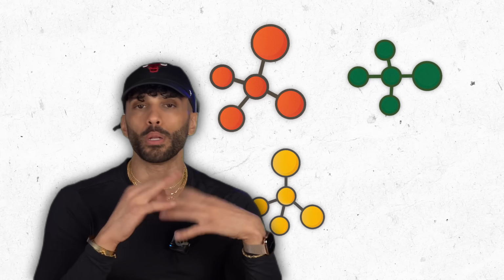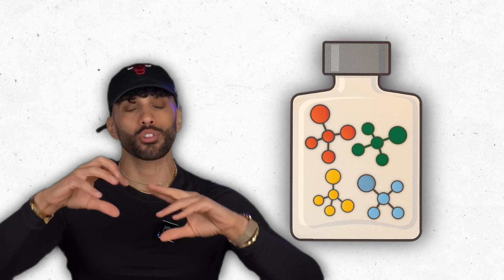The Truth About Fragrance Maceration – Why It Actually Matters!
Let’s break down one of the most misunderstood parts of perfumery: maceration vs. maturation. From why some fragrances get stronger over time to how brands shortcut the process—this is everything you need to know if you care about quality, performance, and what’s really inside the bottle.

AROMATIX10 for $10 off Orders $180+
AROMATIX15 for $15 off Orders $250+
AROMATIX30 for $30 off Orders $500+
AROMATIX60 for $60 off Orders $1000+
AROMATIX100 for $100 Off Orders $3000+

AROMATIX 10% EU and UK

-FTC Discloser:
All Opinions are entirely mine. Have a Great Day!